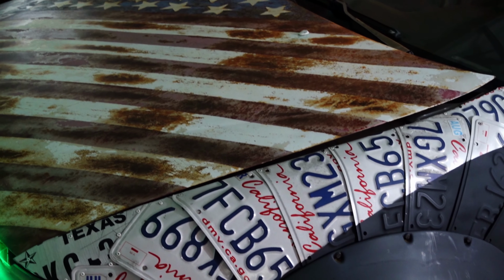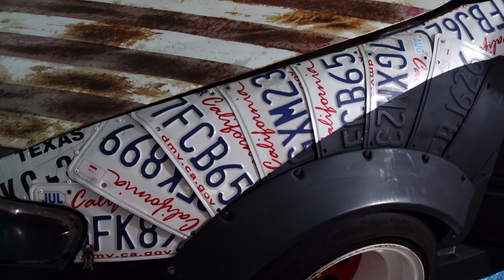Angel Meza Talks About His Favorite Mods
And don't forget to leave a LIKE or a COMMENT, or even a SUB, if you want to get notified as soon as new episodes air!

If you have an interesting vehicle, live Texas, and want to tell your story, hit us up! Maybe it will be your name on our marquee next time!